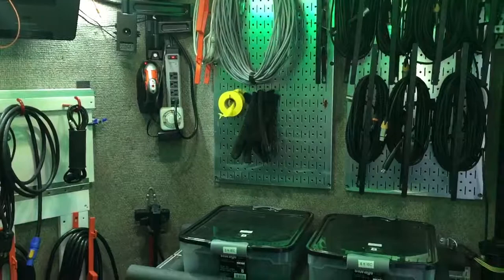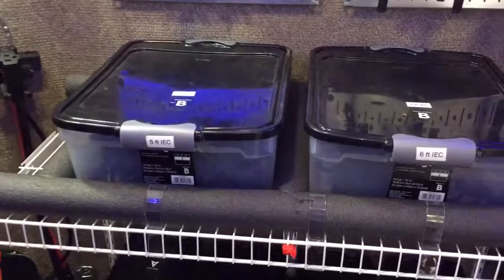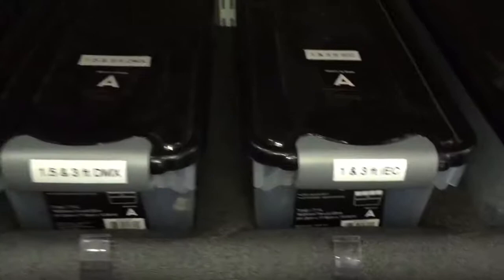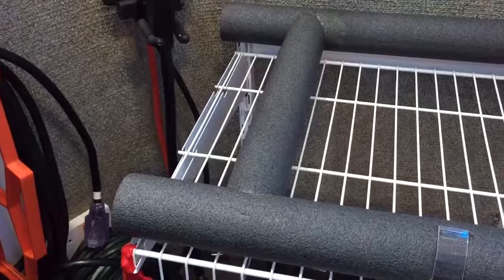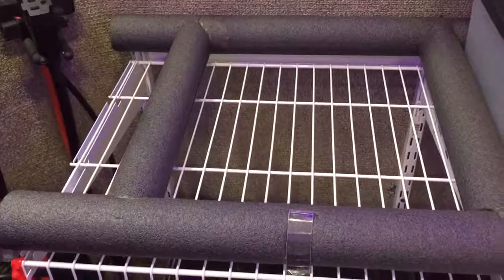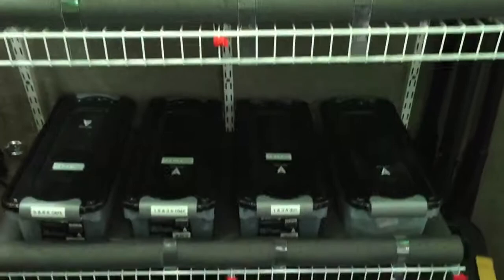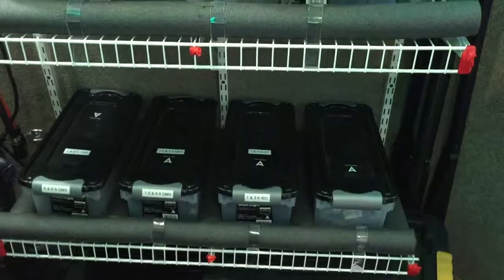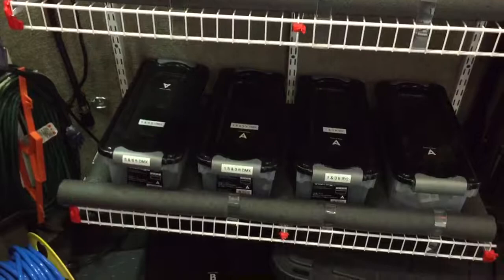Wire management and the storage solutions in our DJ trailer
We like to spend hours shaving minutes off of our set up and teardown times. This video shows a small piece of our strategy. Would love to hear what anyone else is doing to make it more efficient as well.